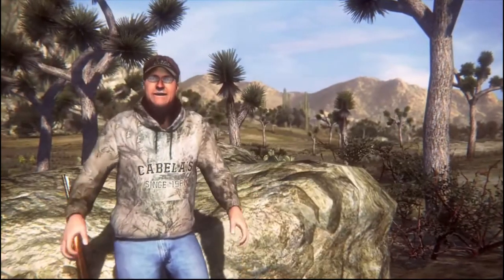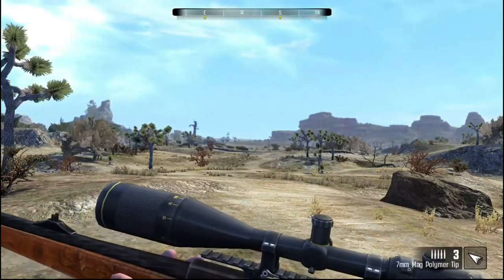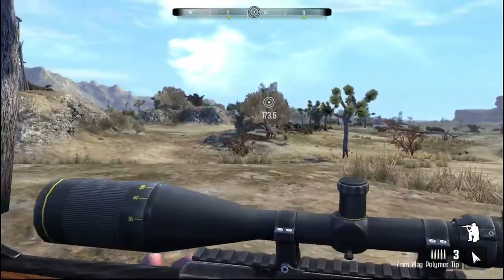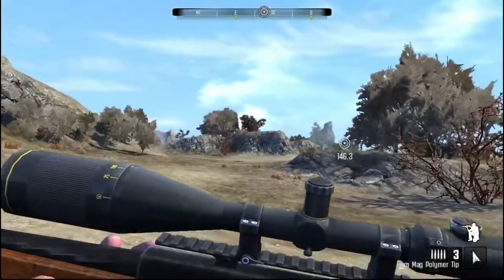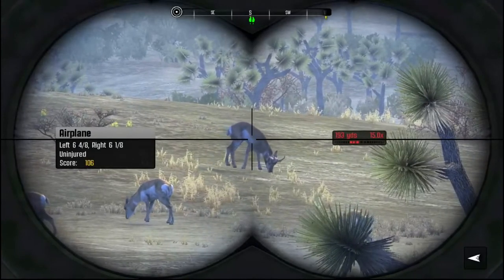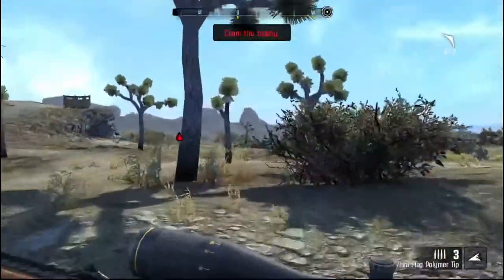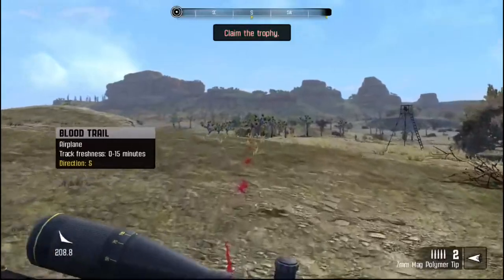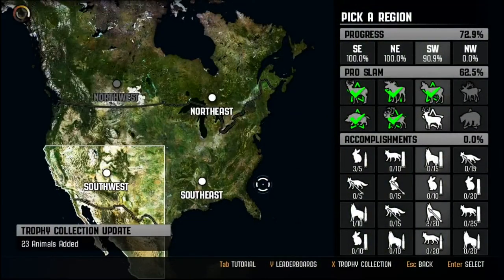Hunt Airplane the Pronghorn (Airplane) Ep. 34 - Cabela's Big Game Hunter: Pro Hunts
Hello, hello, hello.  And welcome to Cabela's Big Game Hunter: Pro Hunts.

In this episode, we take on the pro hunt challenge to hunt Airplane, a pronghorn ("Airplane").

Cabela's Big Game Hunter: Pro Hunts is focused is on a campaign in North-America with assistance from four competitive real world experts in the field of big game hunting.  It is a hunting simulation game developed by the game developer, Cauldron Ltd. and published by Activision Publishing.  It is supported on Windows, Wii-U, Xbox 360, and PlayStation 3.

PaintedDog @PaintedDogRSA

Playlist Link: